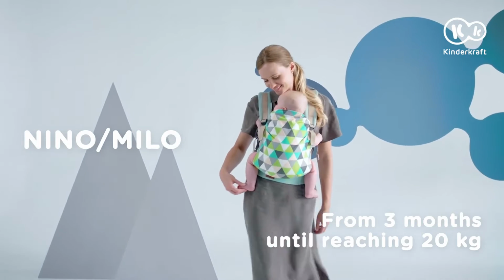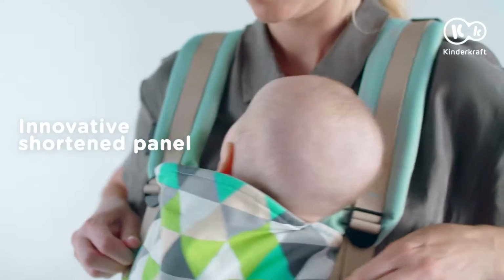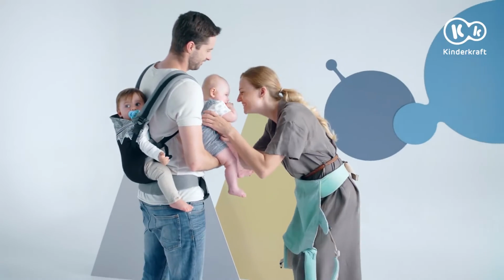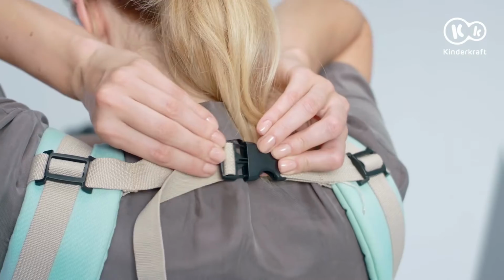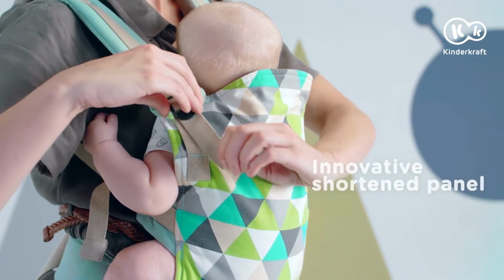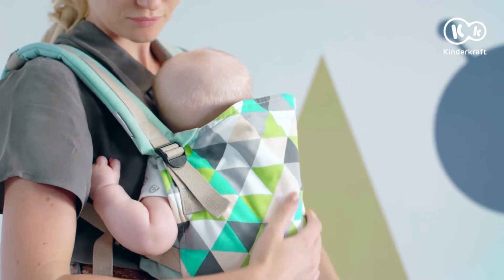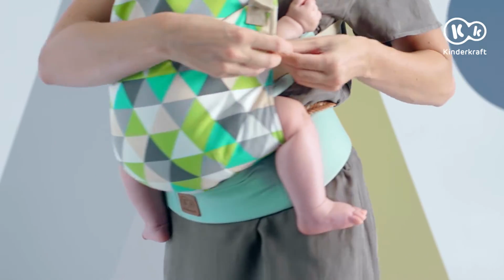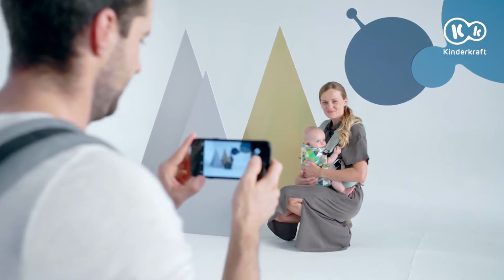Địu cho bé Kinderkraft MILO - NINO